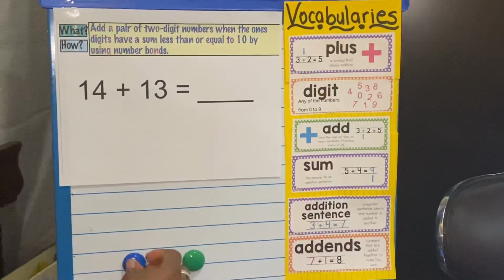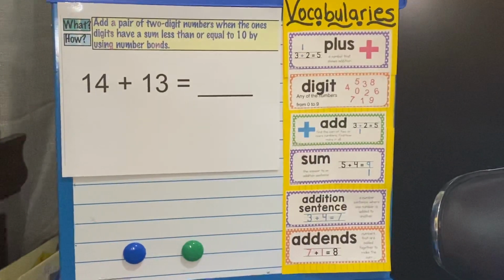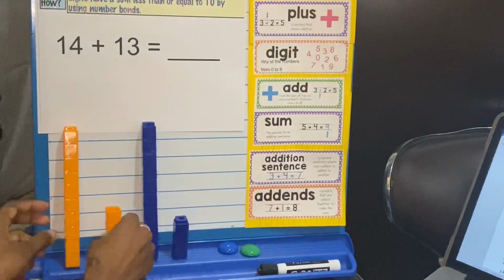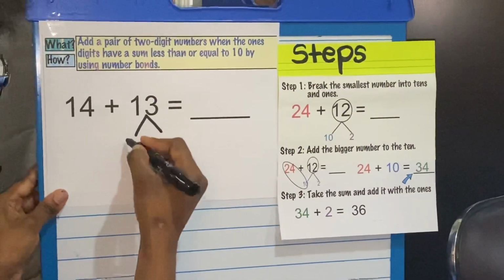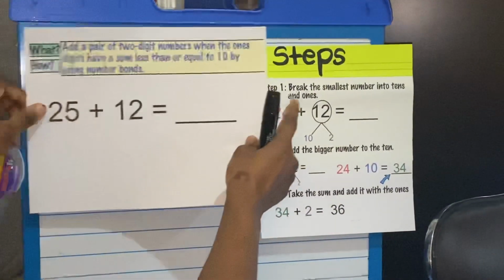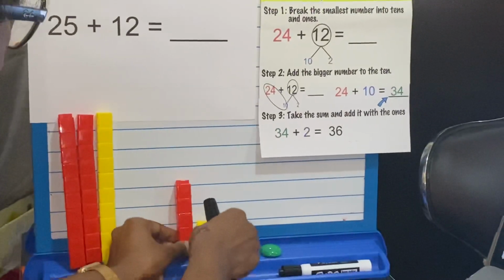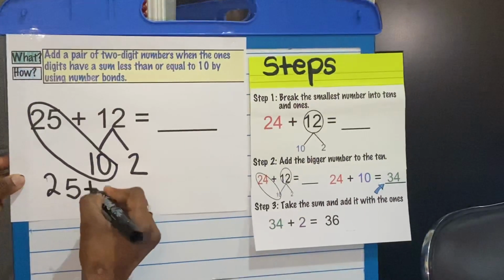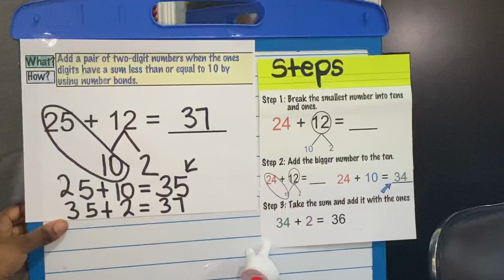Ones digit sum less10